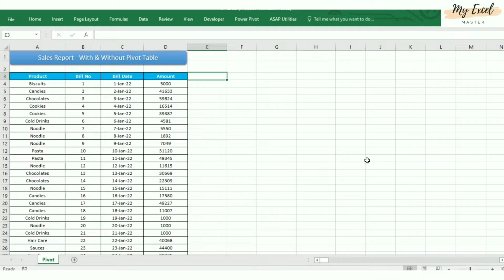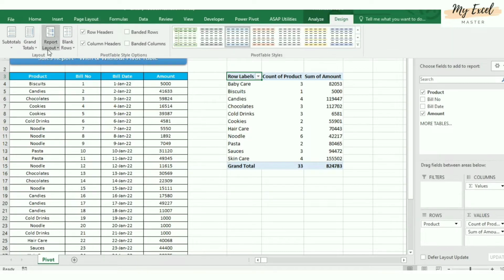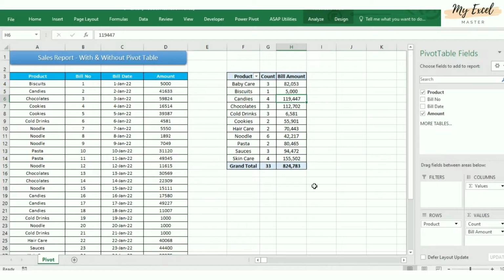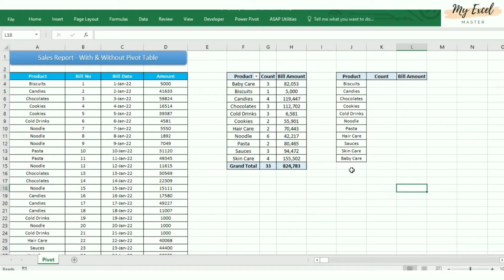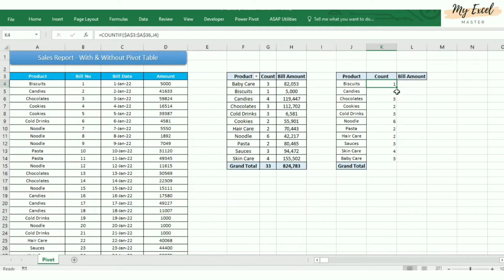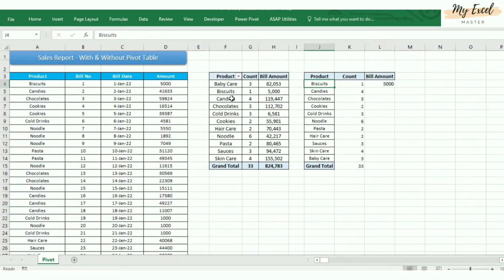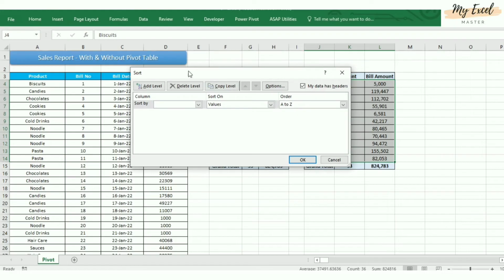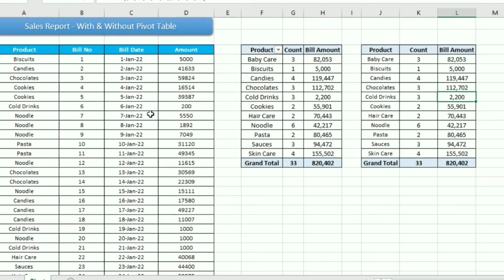Creating Dynamic Sales Dashboard Reports with and without Pivot Table in excel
Creating Dynamic Sales Dashboard Reports with and without Pivot Table.

dynamic excel dashboard.

Timestamps:
00:00 Intro
00:30 Generating report with pivot table
03:00 Generating report without pivot table